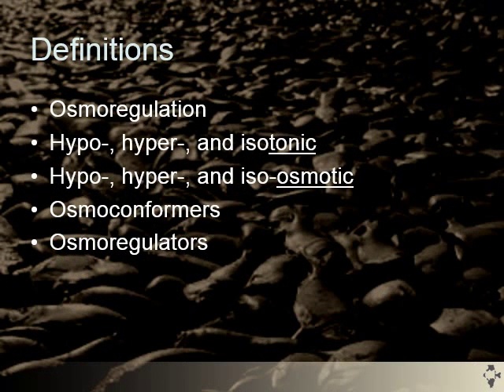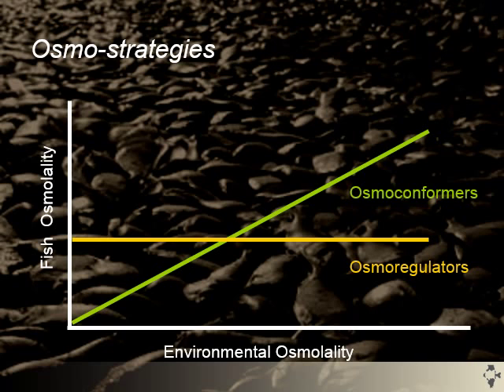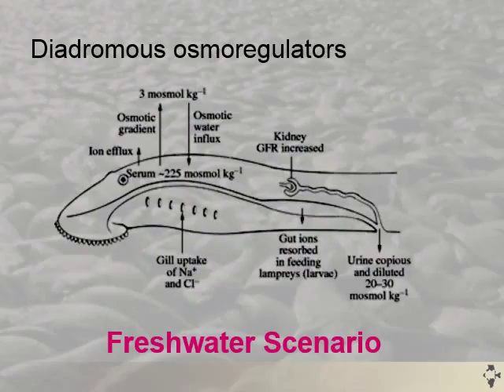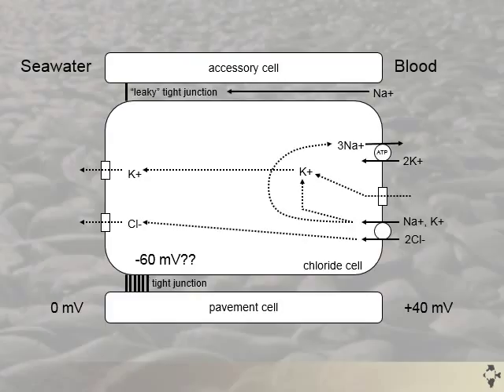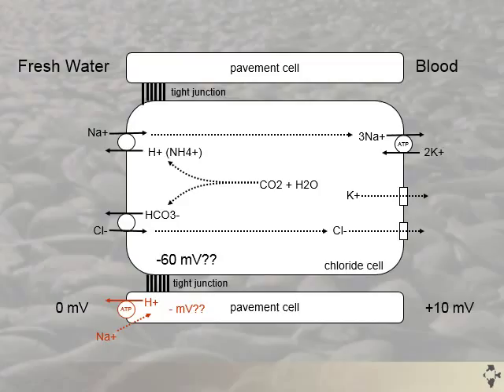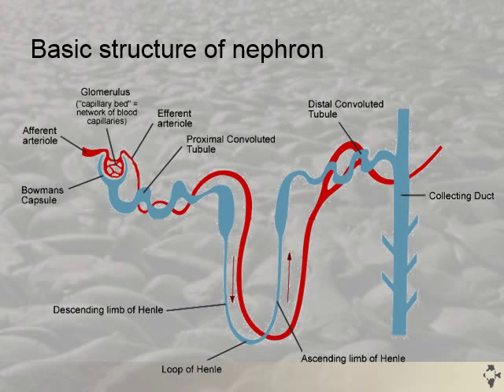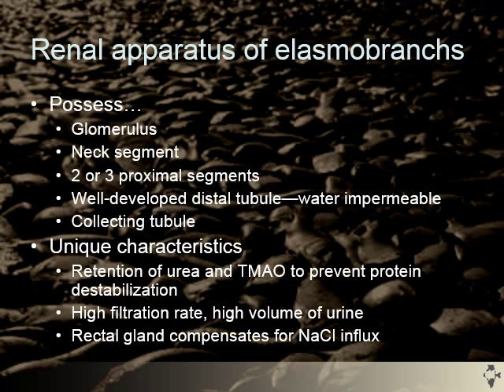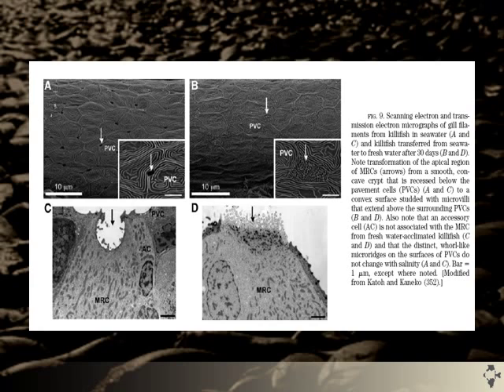Phys 6 Osmoregulation w narration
Lecture for ZOOL 565